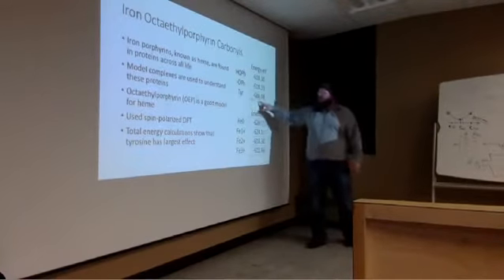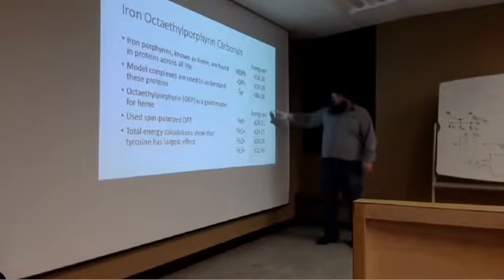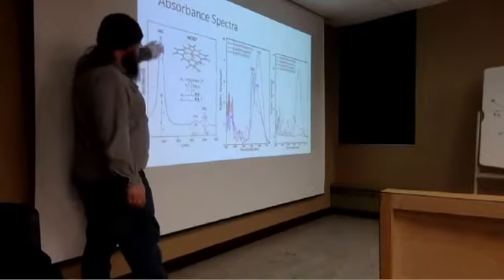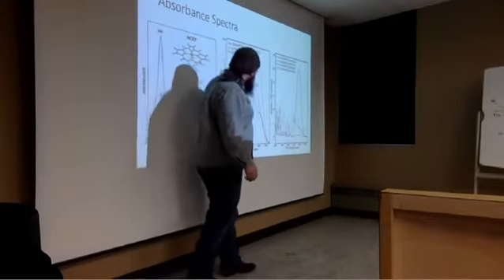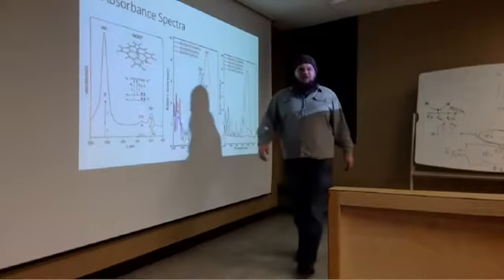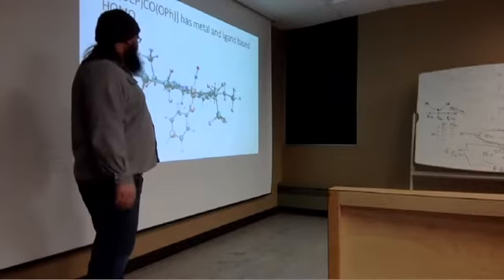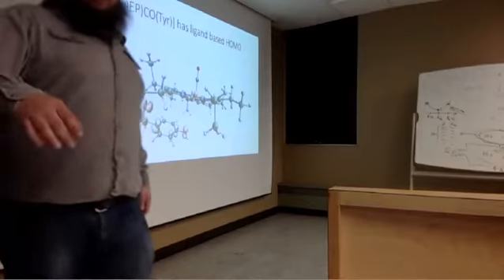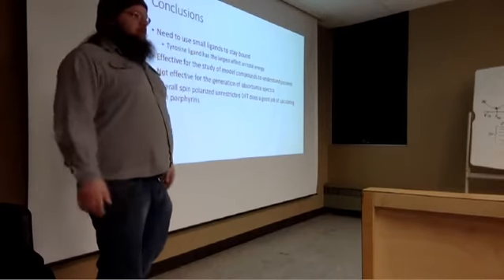CHEM476 Lecture#30, Episode 1A-2ASeth Adrian, Talk, Camera #1